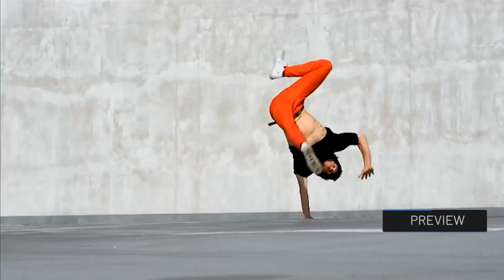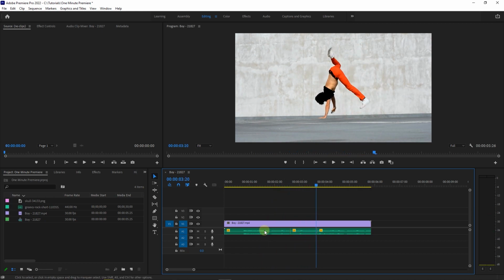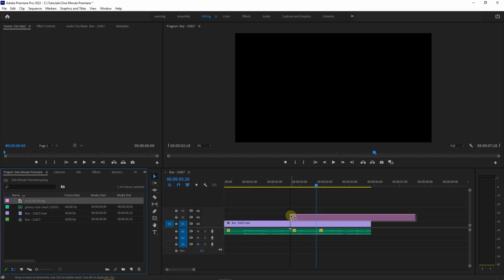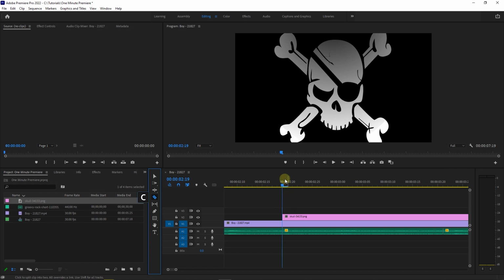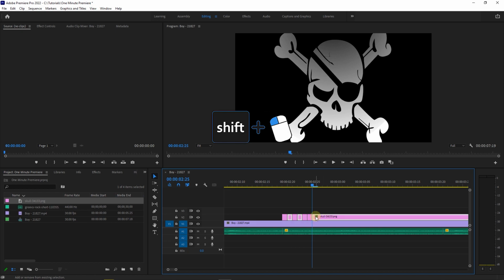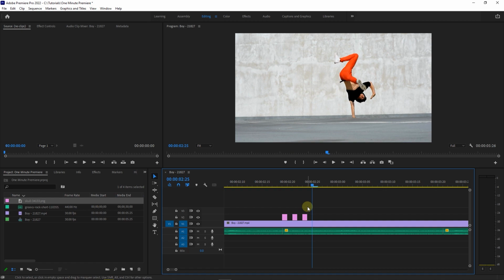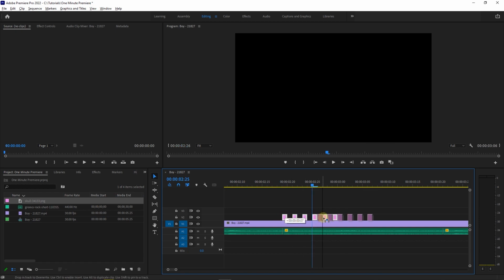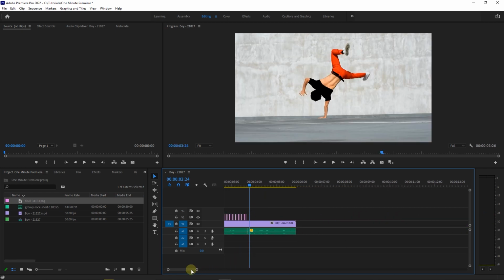How to do FLICKER Effect in Premiere Pro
Create a flicker effect in Premiere Pro by adding cuts to your timeline, selecting and deleting even parts of an image, then duplicating the remaining frames for the desired duration, resulting in a dynamic flickering visual effect.

How to do Flicker Effect in Premiere Pro Chapters:
00:00 Intro
00:23 Add some cuts in premiere pro
00:44 Duplicate the cuts